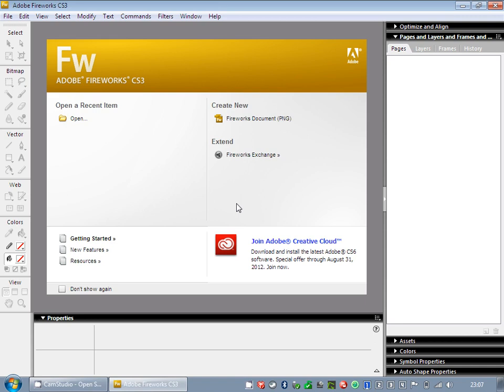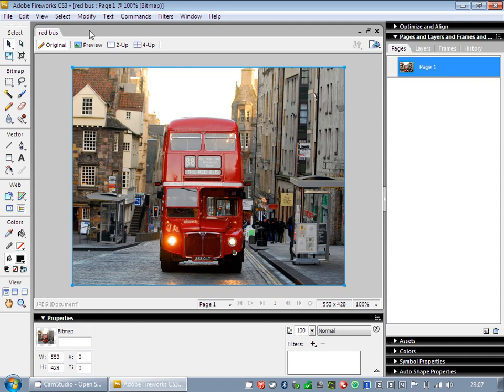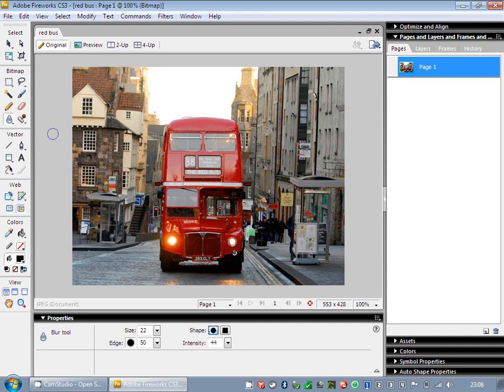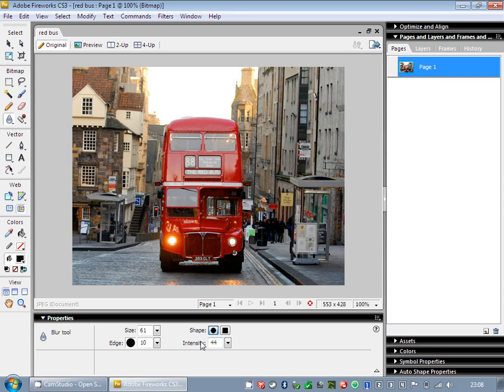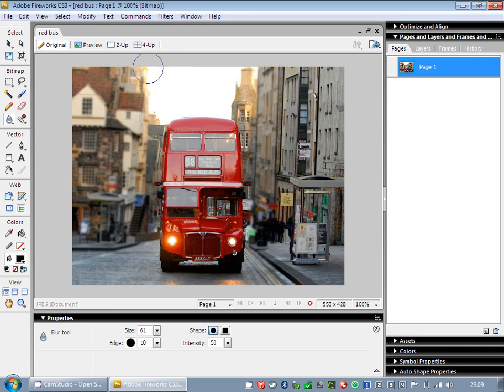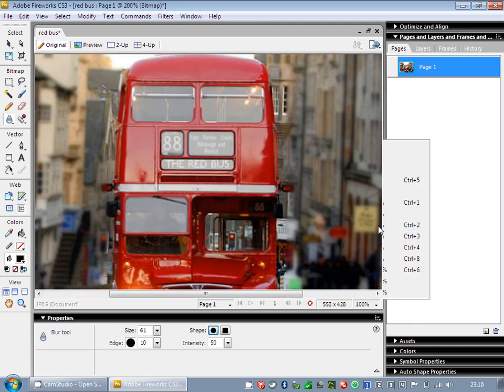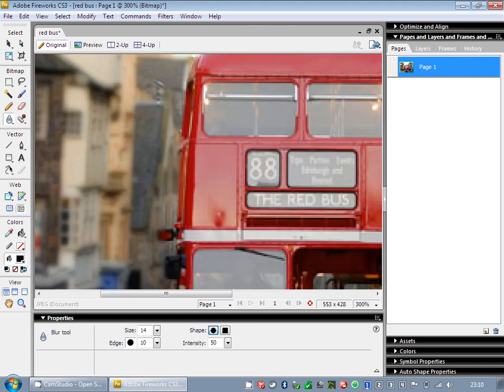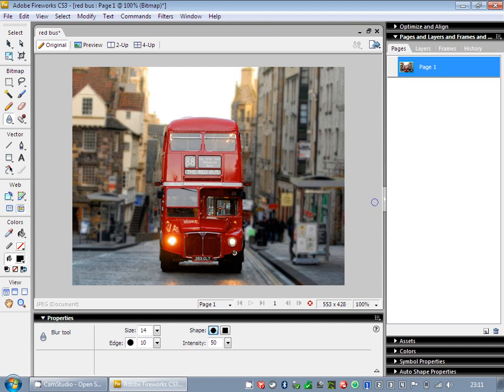Fireworks Tutorial 1 - Using the blur tool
Blur tool in Adobe Fireworks CS3. Resources available from ...